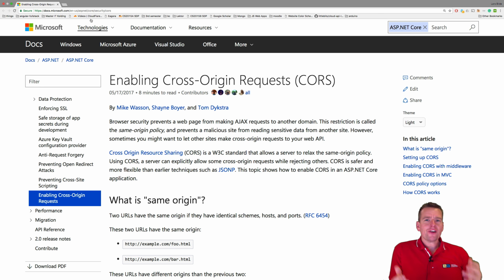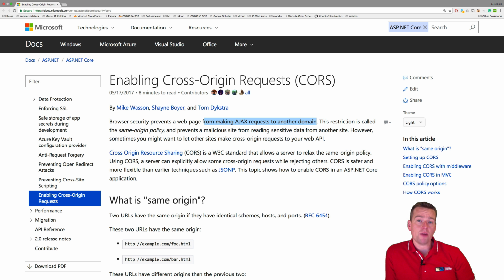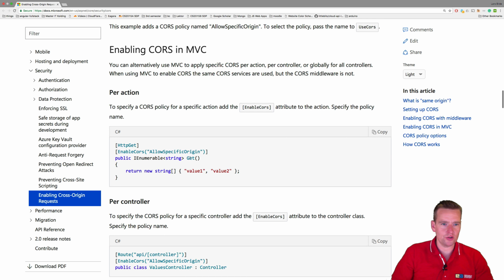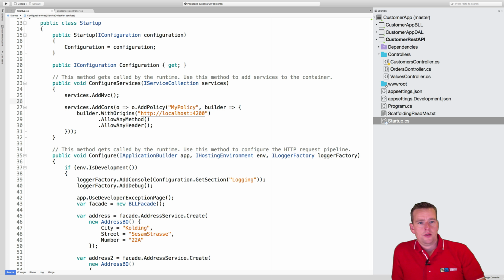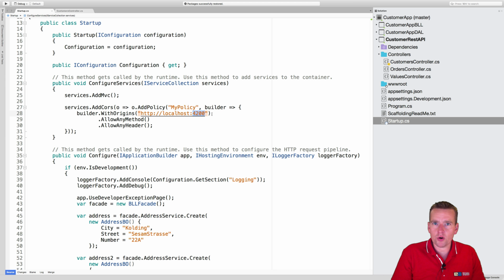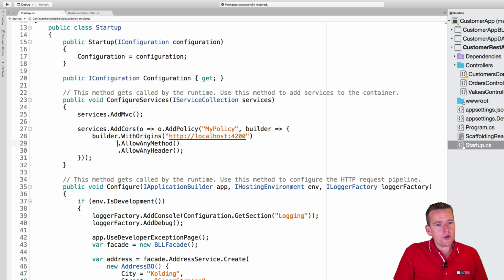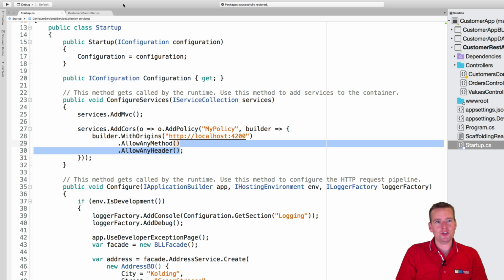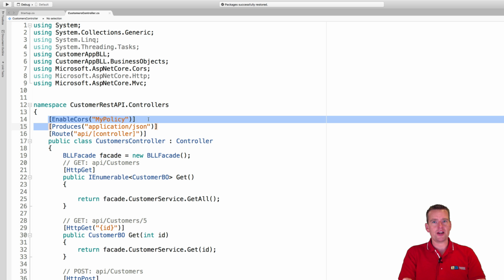Building a Angular4+ Web App | S4P43 | Fixing CORS issues in our rest api on azure and localhost